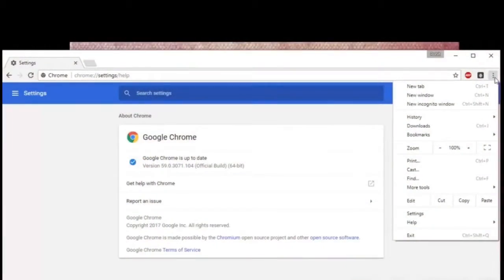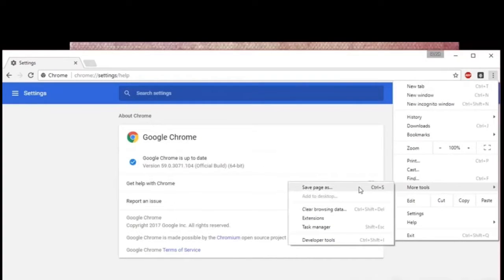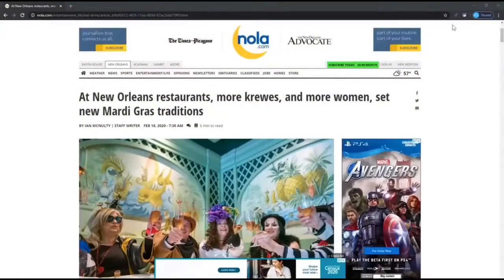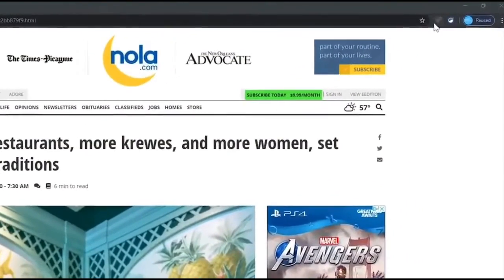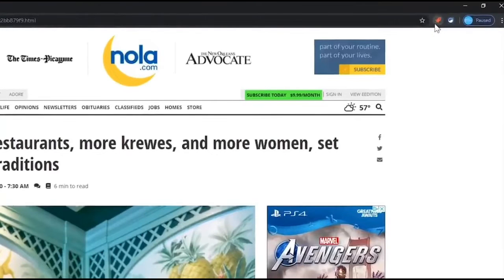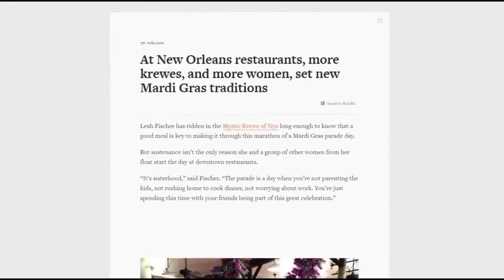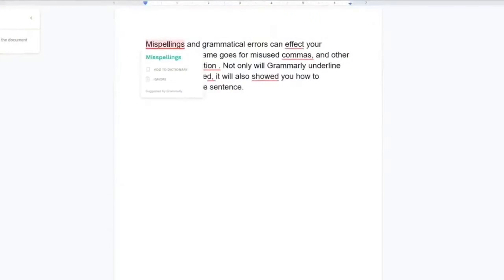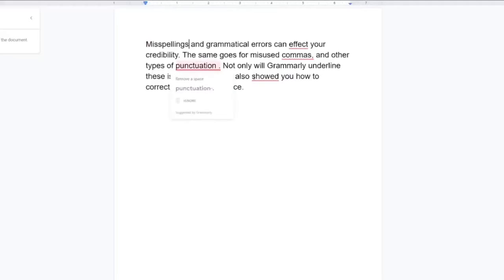Browser extension that must have for your computer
Demo speech occ HUMSS11A